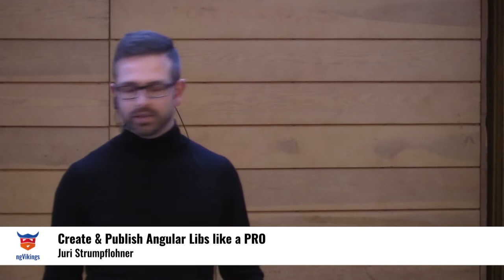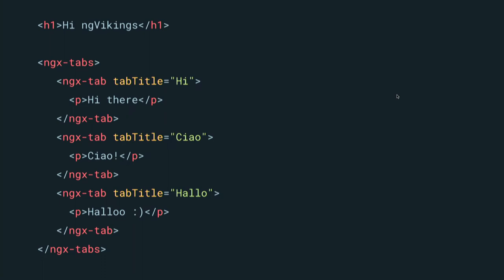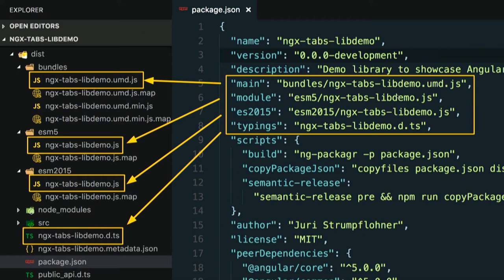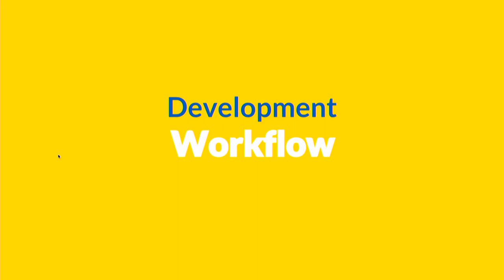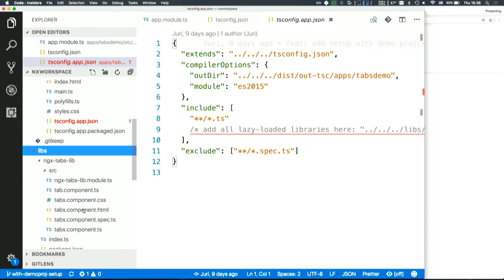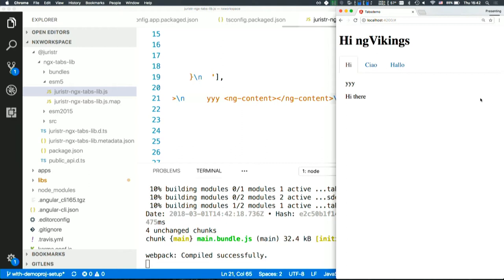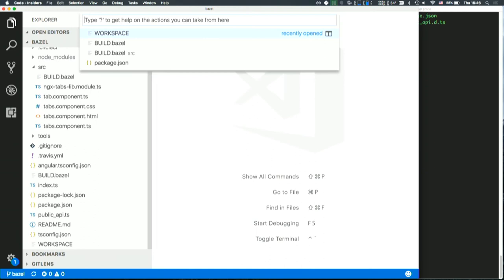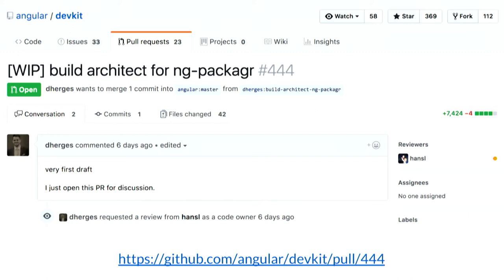Create & Publish Angular Libs like a PRO by Juri Strumpflohner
Libraries are the building blocks of every serious application. As such, a healthy ecosystem of reusable tools and libraries are extremely important for the success of a frontend framework. In this talk we will learn how to contribute to the health of the Angular ecosystem by learning how to build and release Angular libraries like a PRO. We will explore their structure, learn about bundling techniques and formats and finally about semantic versioning & continuous, automated deployment to NPM.